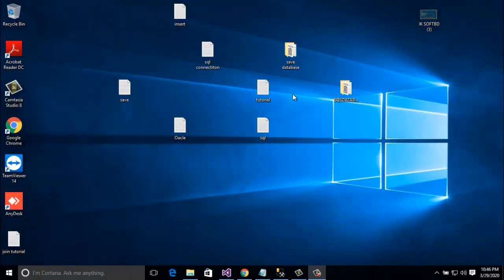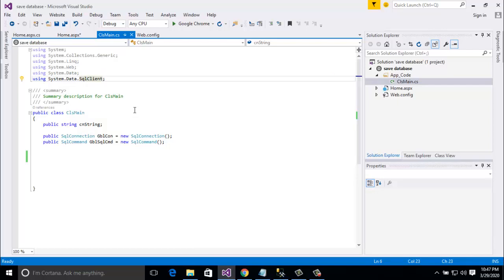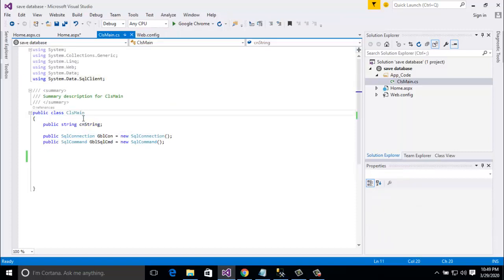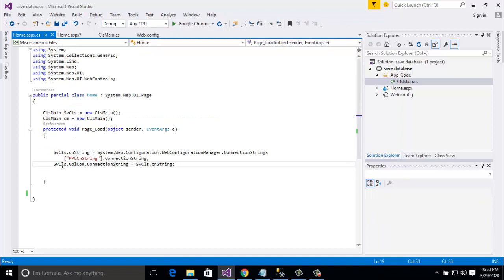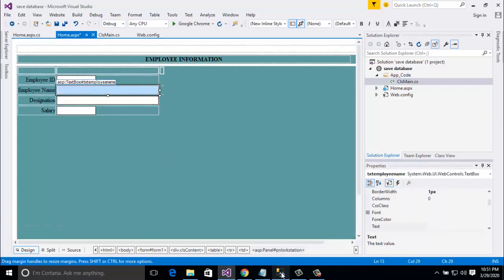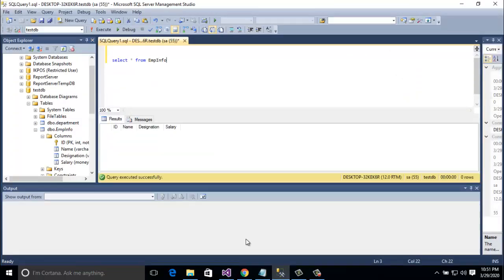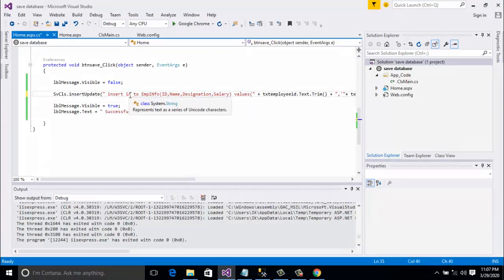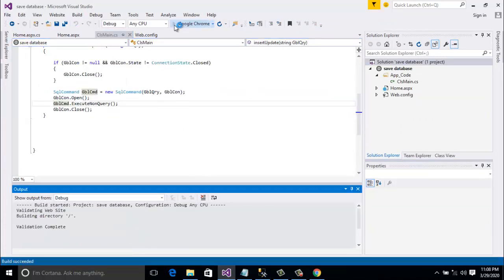INSERT/SAVE DATA IN SQL SERVER USING ASP.NET C# USING CLASS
INSERT SAVEDATA SQLSERVER ASP.NET C#

In this Tutorial We Have Learn How to Insert/Save Data in SQL Server Database using ASP.Net C# with CLass.